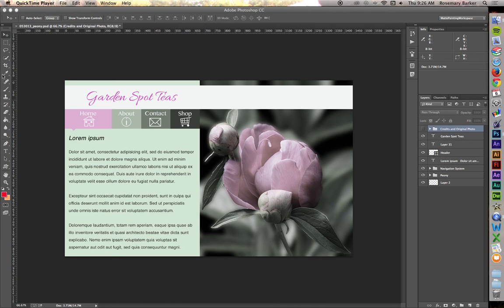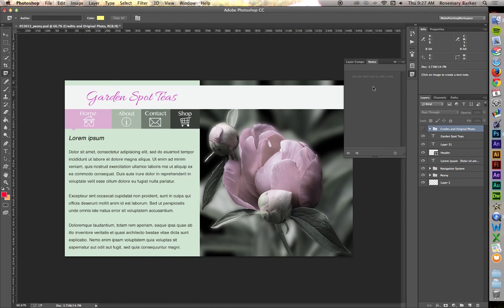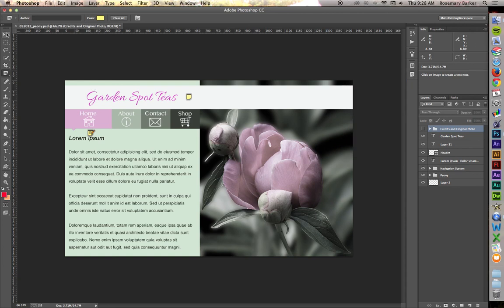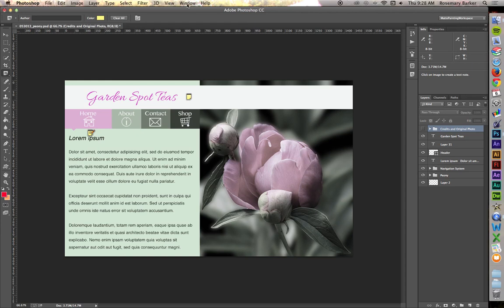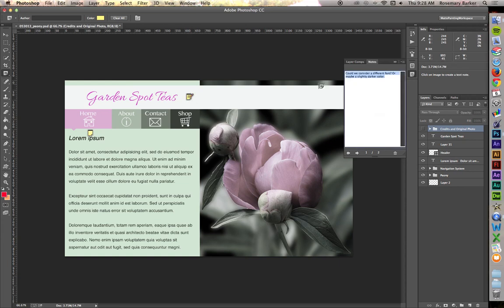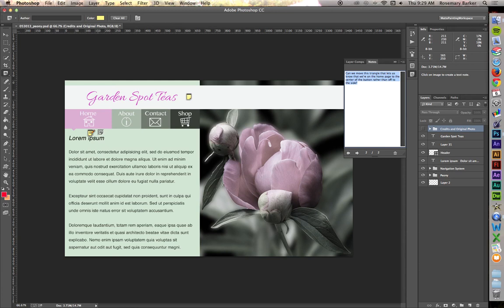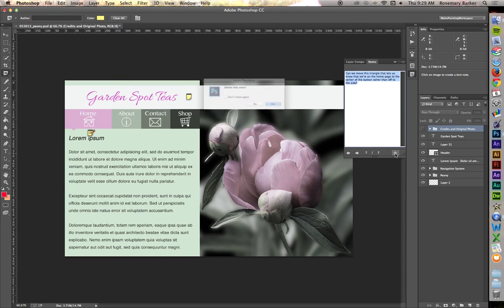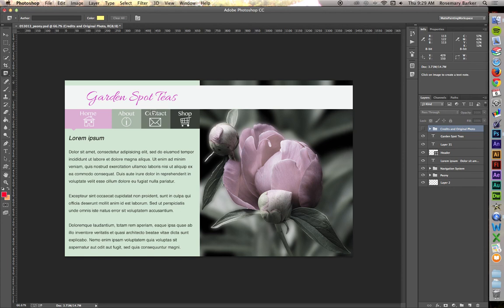Using the Notes Tool in Photoshop CC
How to use the Notes Tool in Photoshop CC to share design revisions.